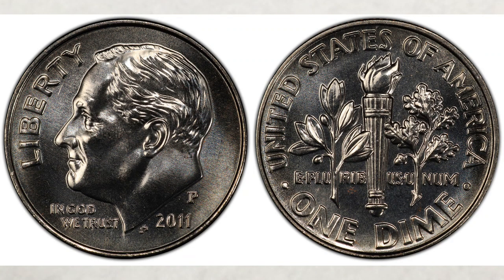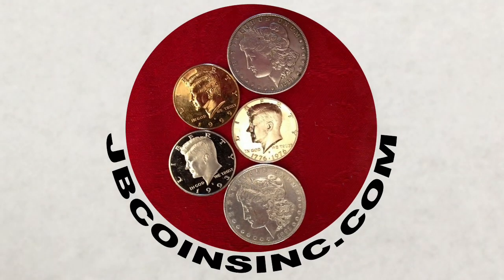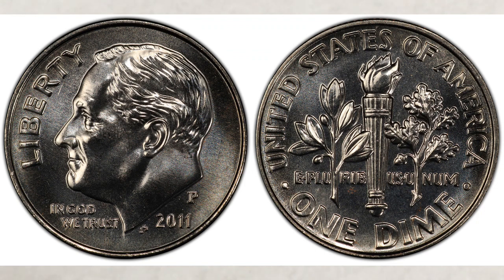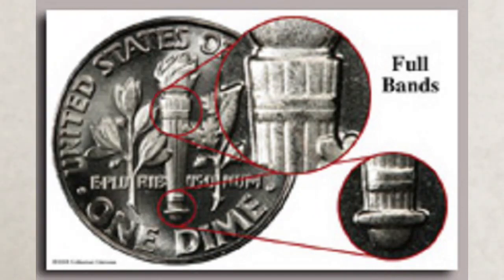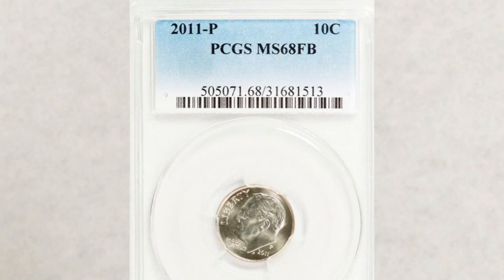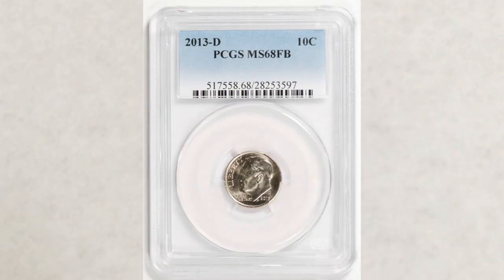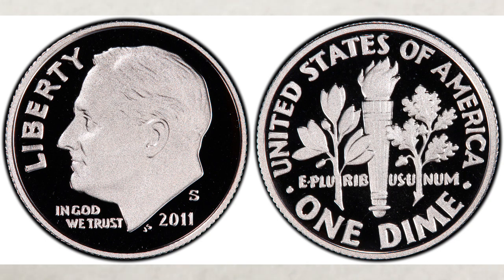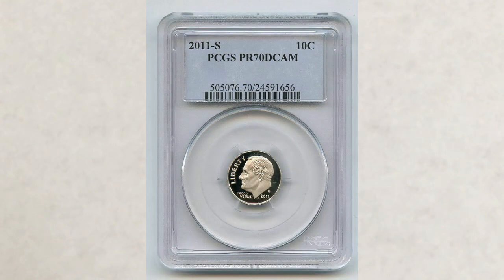2011 dimes worth money! Dimes you should look for!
We talk about 2011 dimes wort money. Newer Roosevelt dimes to look for.
They are very valuable if you only know what to look for.